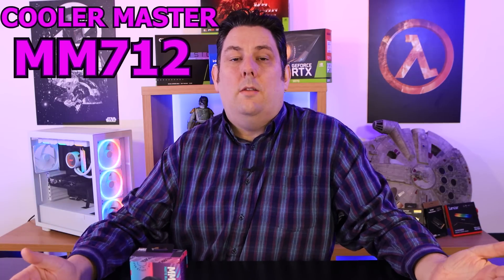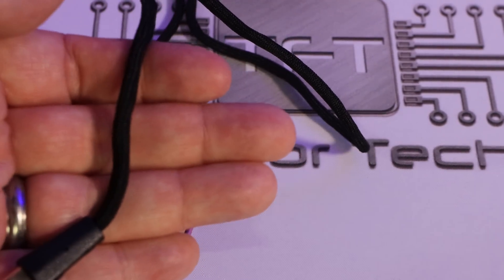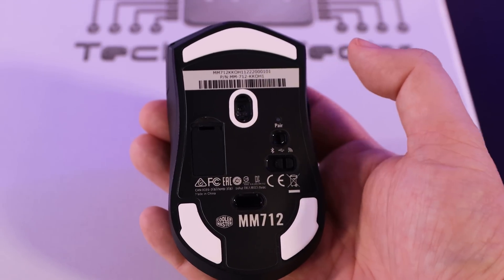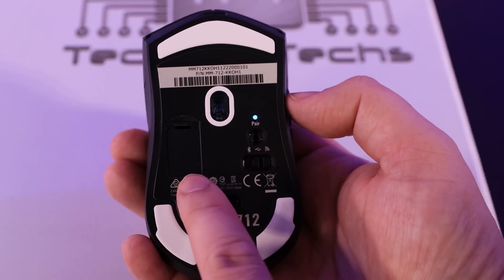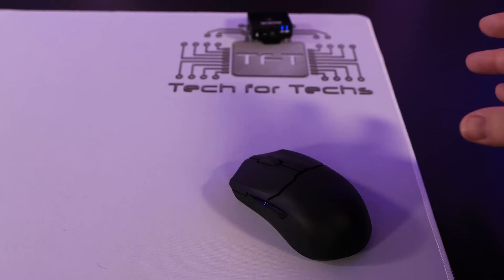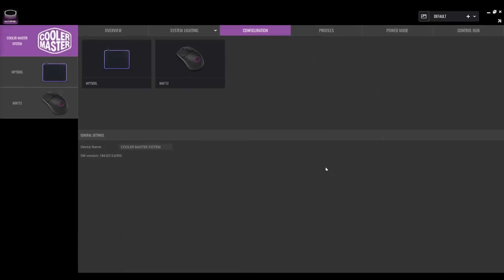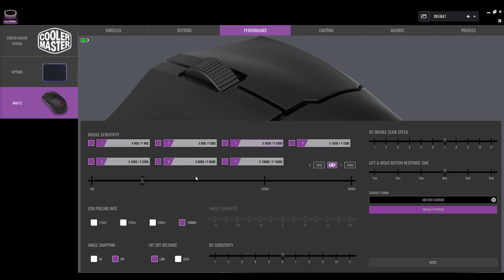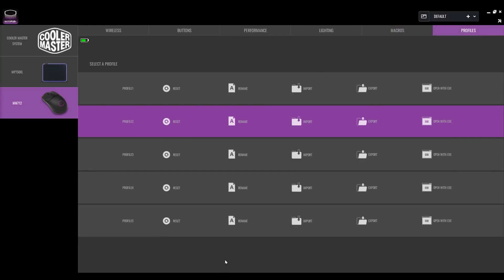"this Mouse Is Lighter Than Air!" - Coolermaster Mm712 Review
Hybrid Wireless Tech: Choose from wired mode, 2.4GHz wireless, or Bluetooth 5.1 to connect multiple devices
Seamless Lightweight Design: Honeycomb shell housing has been upgraded to a seamless chassis with ambidextrous shape that still keeps the total weight at 59g
Gaming-Grade Hardware: Pro-grade sensor adjustable up to 19,000 DPI, and optical micro switches rated for 70 million clicks and near-instantaneous input time
Ultraweave Cable: Super lightweight and engineered in-house to prevent cable snag when swiping and unnecessary cable drag when in battle
Pure PTFE Mouse Feet for Superior Glide: New-and-improved feet made with PTFE material for low friction and high durability provides a smooth, fast glide without cable pull

Category
Science & Technology